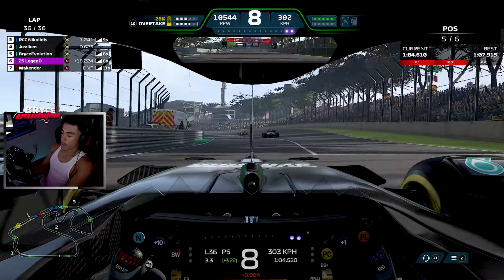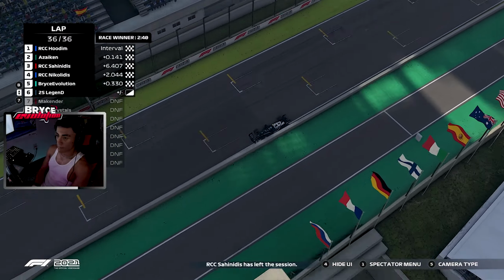My First (Pre Season) League Race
First proper race in F1 2021

• Livestreams Saturday at 12PM EST!

• If you want to support me and grow the community here are your options to show your support!